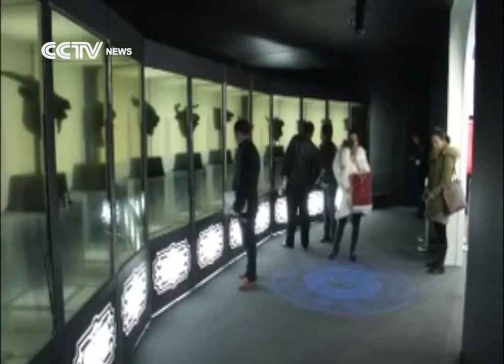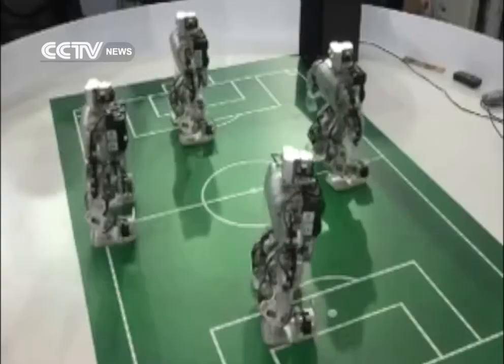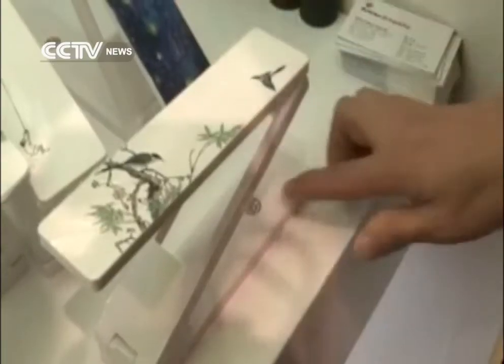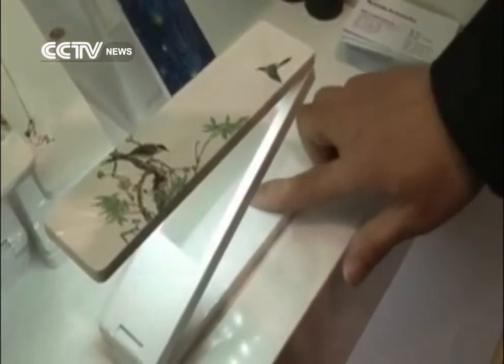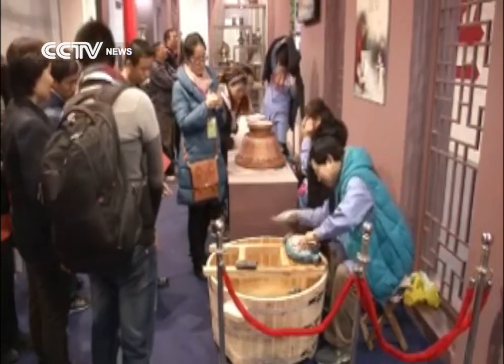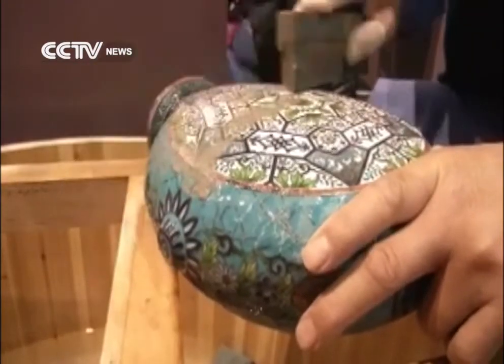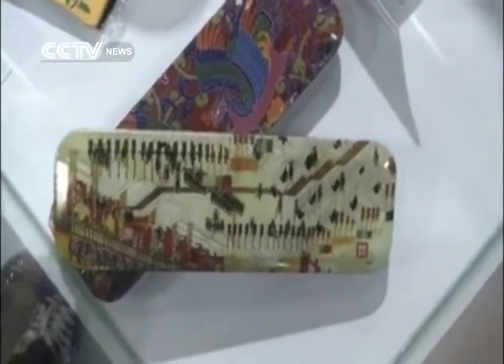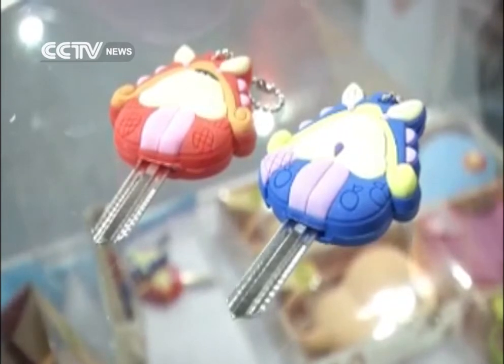3D tech recaptures beauty of Old Summer Palace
Thanks to 3D and holographic technology, visitors can take a glimpse into the vanished grandeur of the Old Summer Palace in Beijing. Watch this video to see how it works.